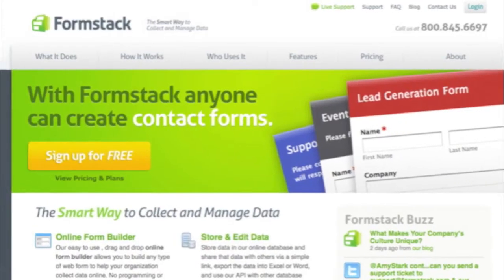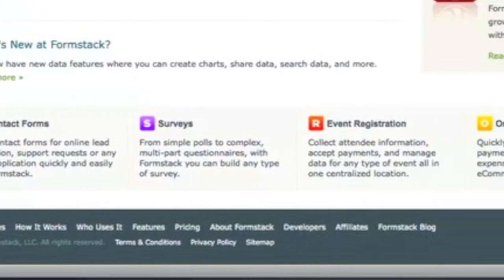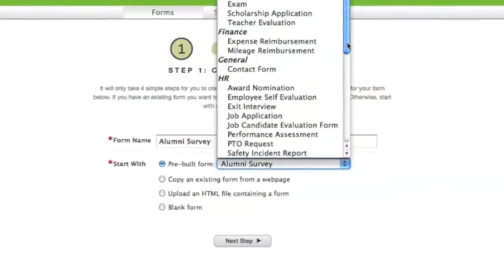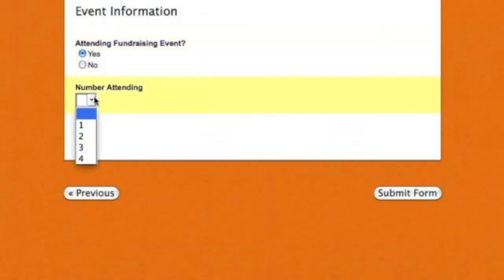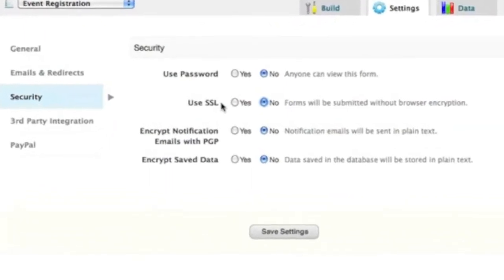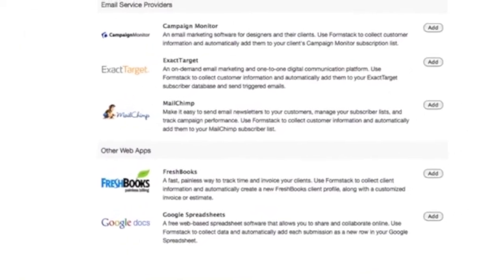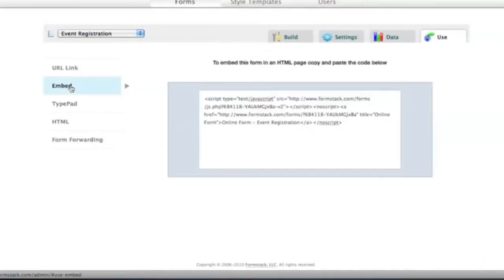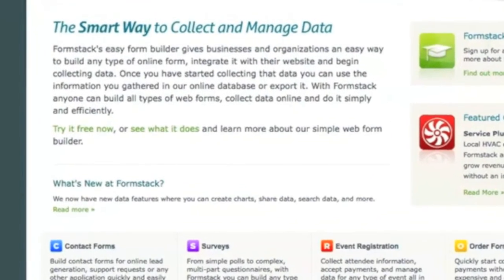How to Build Web Forms with Formstack's Simple Online Form Builder!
-- Learn how to build web forms using Formstack!

The Formstack web form builder is the smart and easy way to collect and manage data online.

The drag-and-drop form builder makes it easy for anyone to build contact forms, surveys, order forms, event registrations and many other web forms. No programming knowledge is required!

and sign up for a free account to get started!